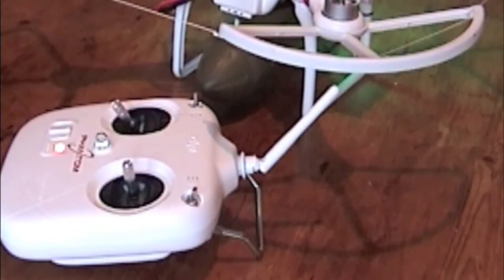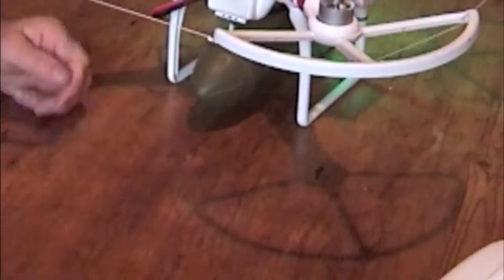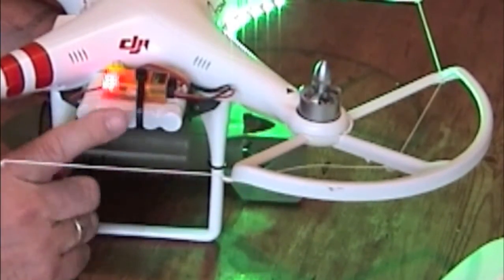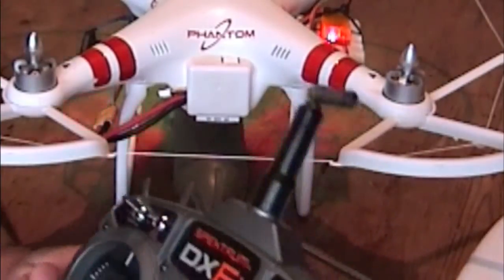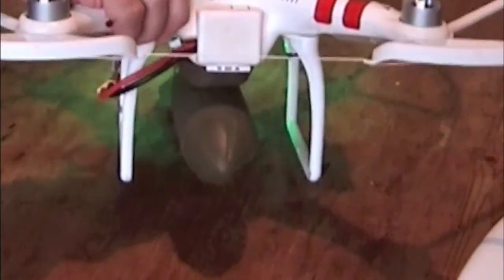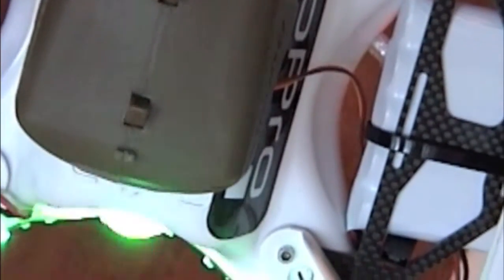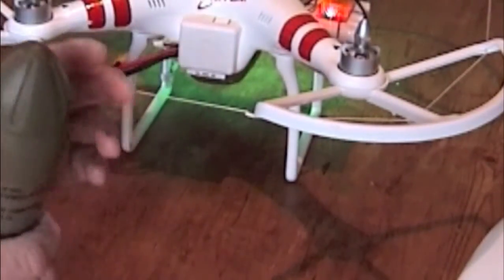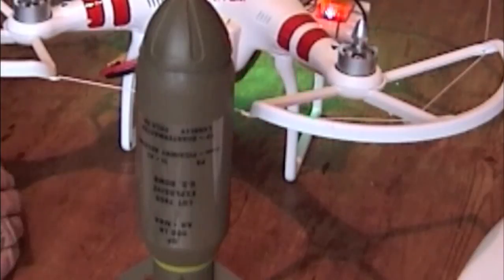DJI Phantom / Bomb, final set up.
This is just to explain how I am using a different Transmitter to drop the Bomb without the problem using the NAZA Board gimbal controls.